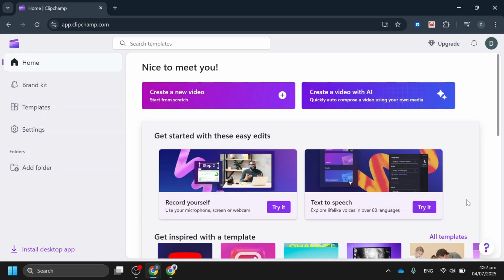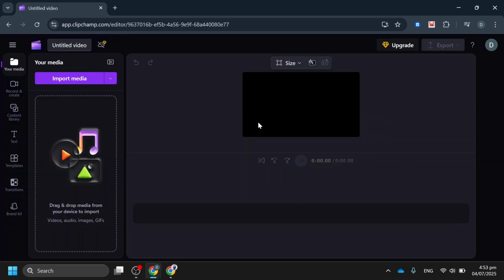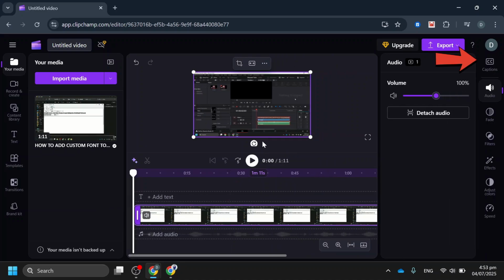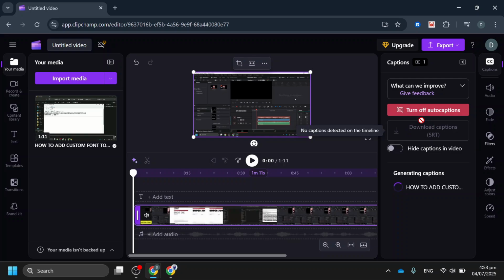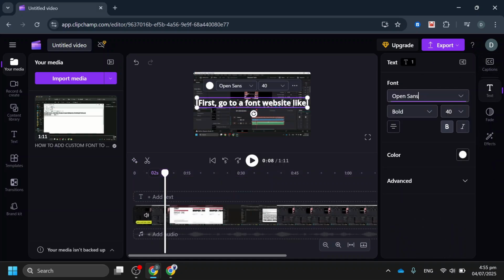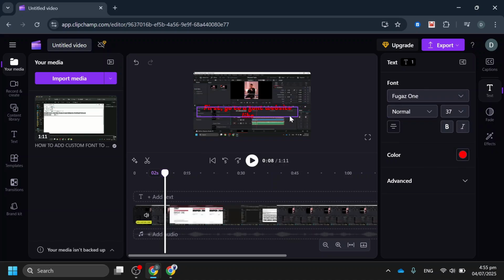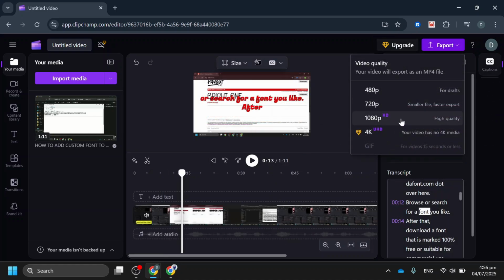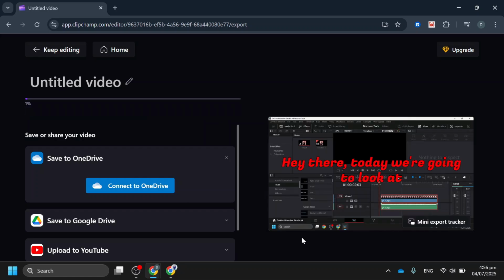How to Add Subtitles to a Video for Free – Full Guide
You’ll learn how to add subtitles to your videos without spending anything. This is how to use free tools to subtitle your video easily.